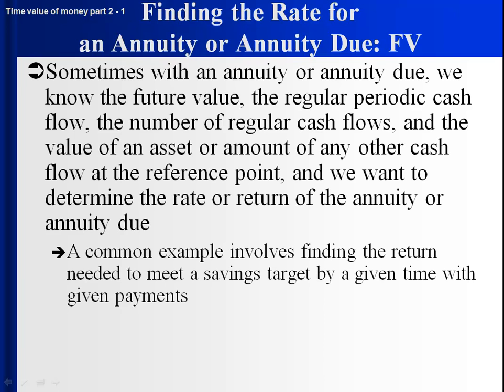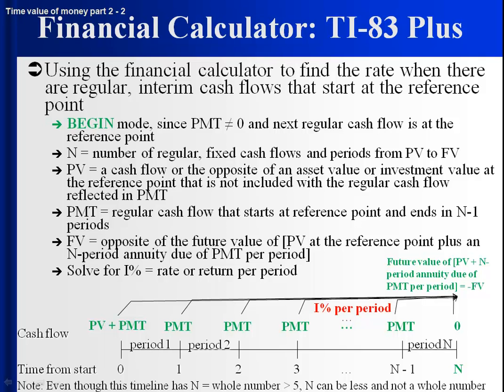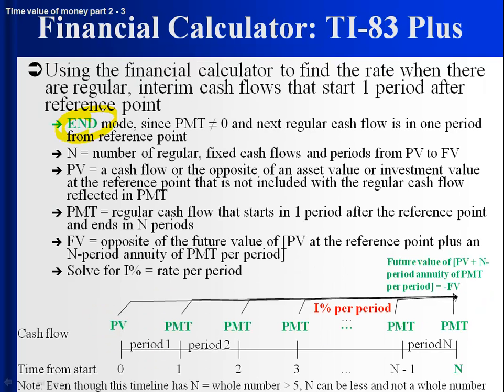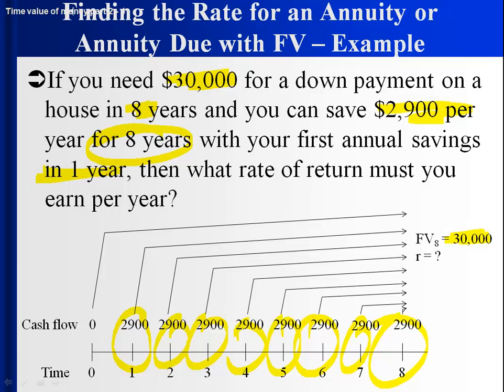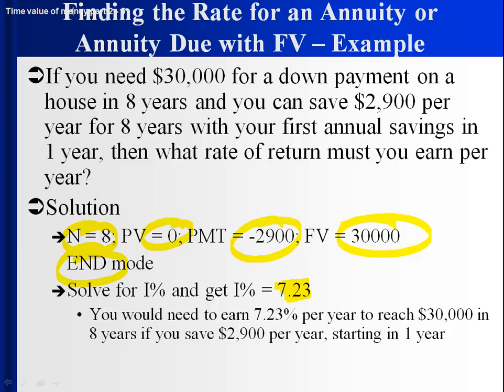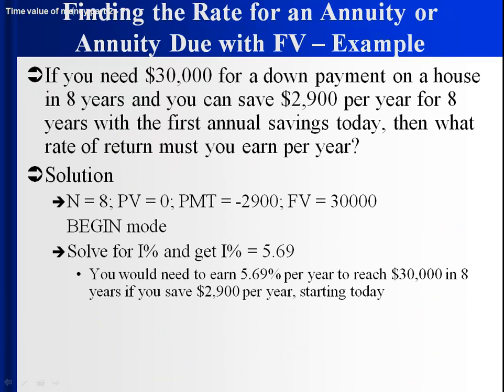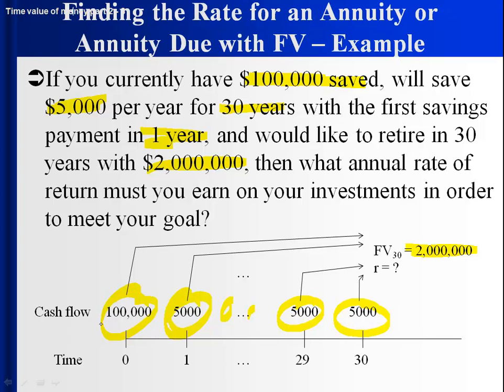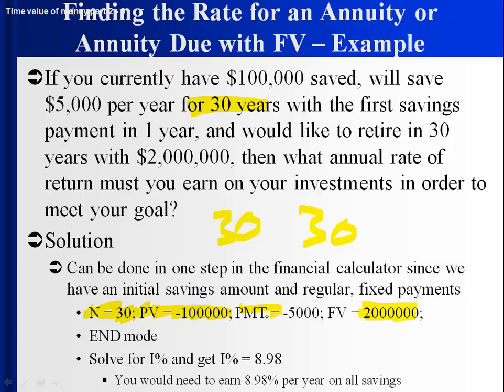03 030 01 fv ann and due, find rate